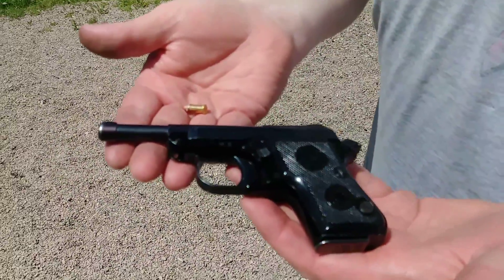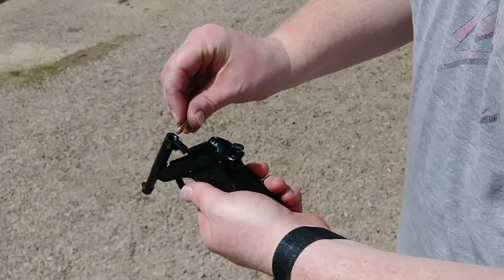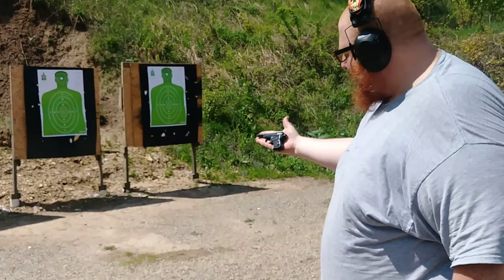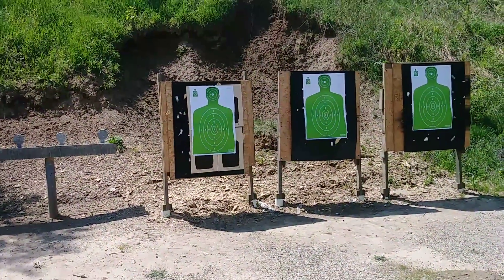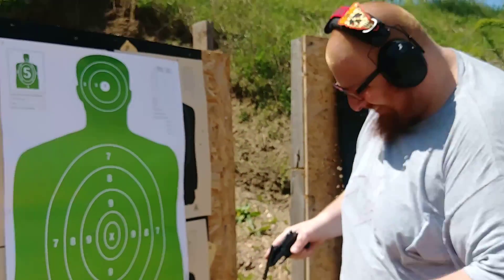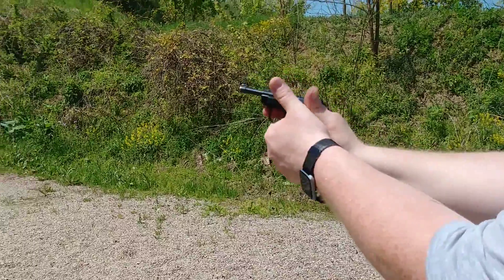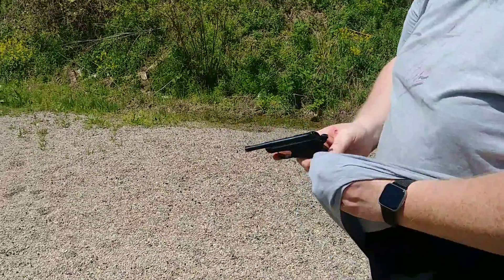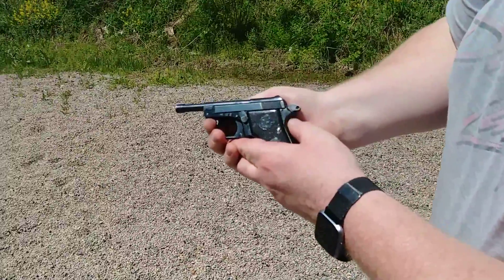First Look at the Beretta 950 Minx in .22 Short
Here is the unedited first shots with my Beretta 950 Minx in .22 Short and with the long barrel design. This is one of the more rare feature sets and was a whole lot of fun to shoot, despite it biting me! Full video to come in the future!